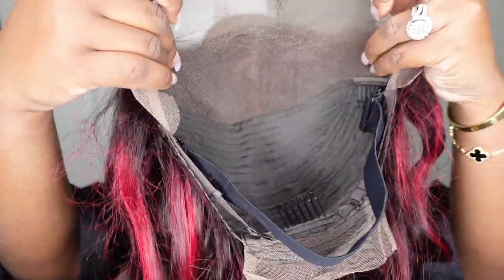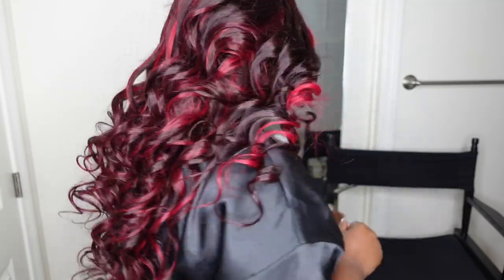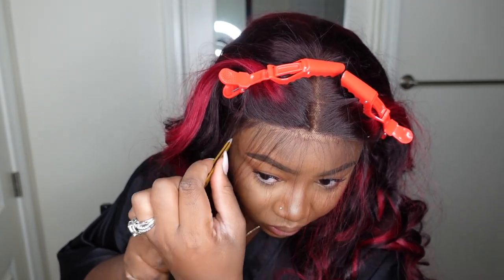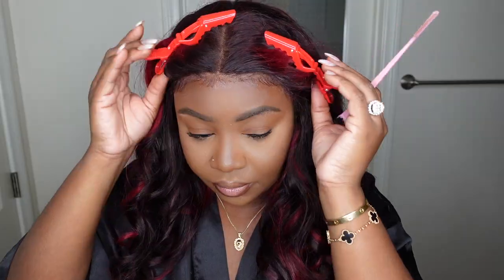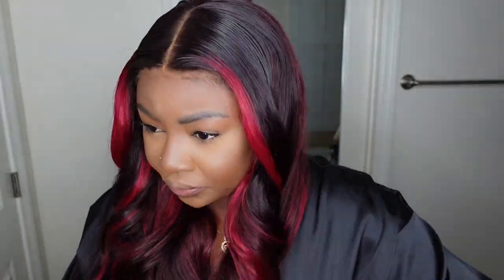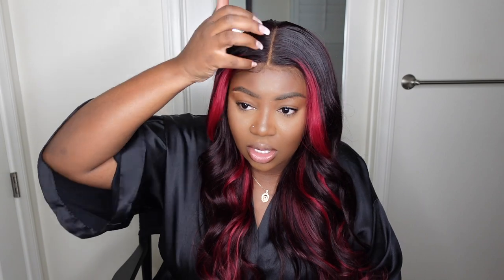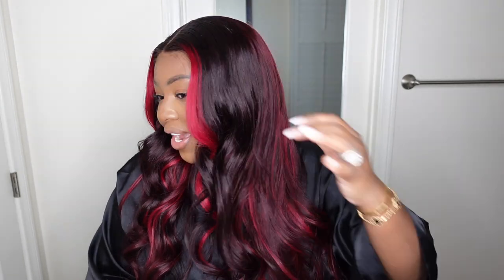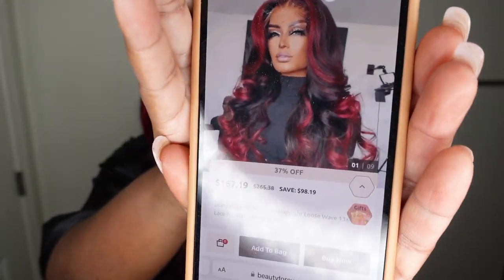*NEW* 🔥 Fire RED Highlights!!! | NO DYE! Needed Ft. Beauty Forever Hair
Hair Info :24 Inches Burgundy Highlight Loose Wave 13x4 Lace Front Wig

PRODUCTS MENTIONED:
GLUELESS Adhesive
Lace Tint

-SMOOCHES 💜💜💜